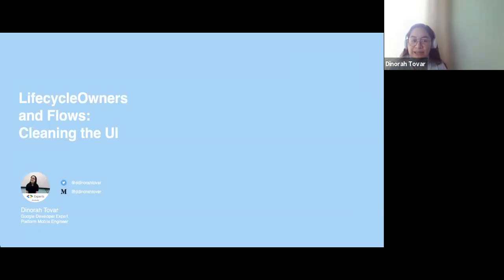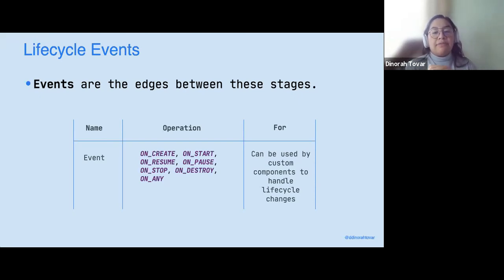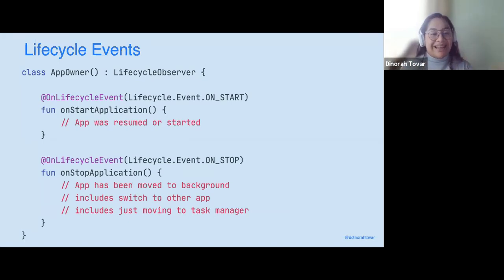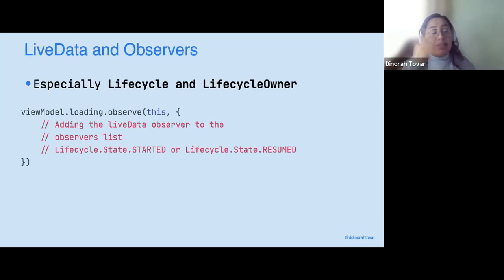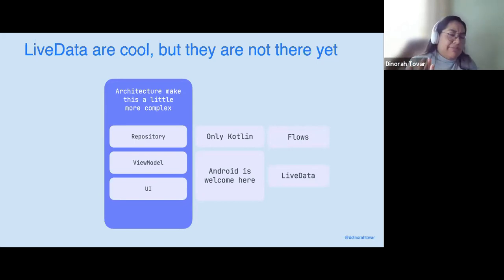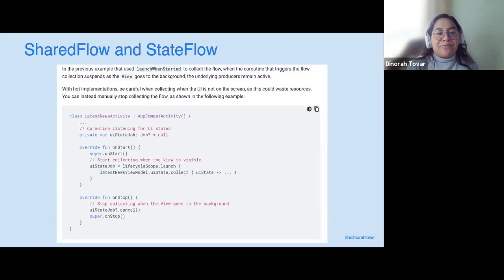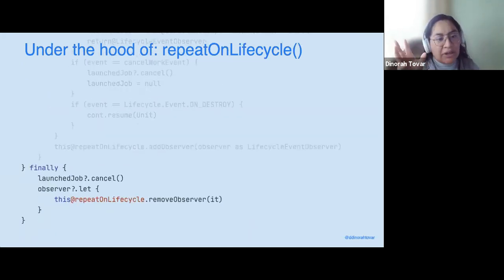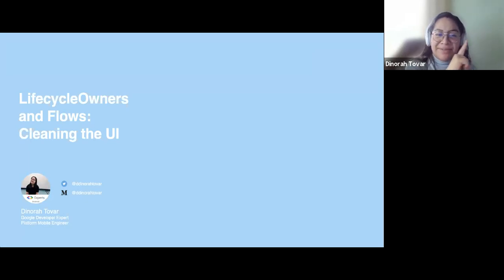LifecycleOwners and Flows: Cleaning the UI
Presented by WWCode Mobile
Speaker: Dinorah Tovar

In this talk, Dinorah Tovar is going to talk about StateFlow, SharedFlow and Lifecycle owners and how we can collected the first two in a safety way inside the UI, taking in special consideration the memory consumed by the collection, also we will address topics about Owners from Activities, fragments and your general application including things like Network!

Dinorah is Platform Mobile Engineer at Konfio, In the past, she led the mobile engineering teams of Lonely Planet and the Boston Consulting Group. She’s also a speaker in many tech conferences for the community, like Women Who Code, Droidcon and Kotlin Everywhere.